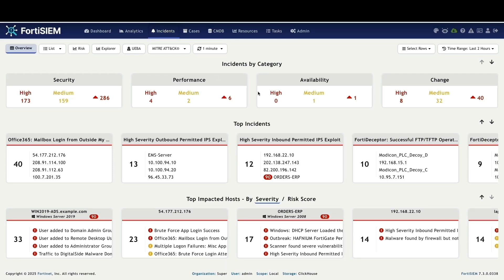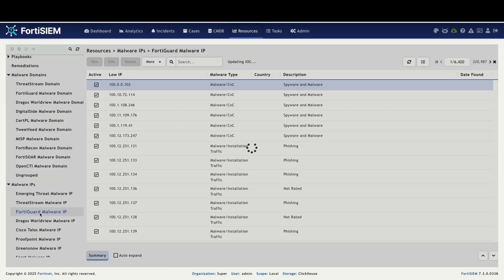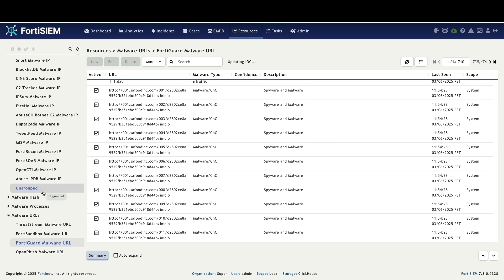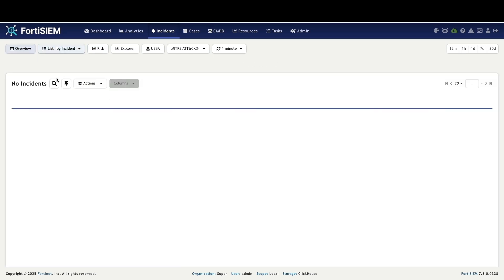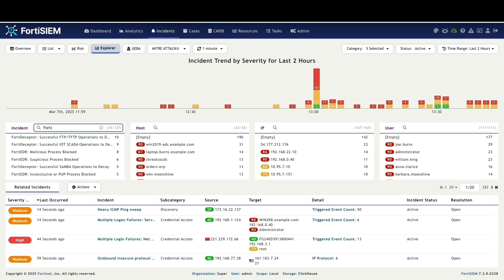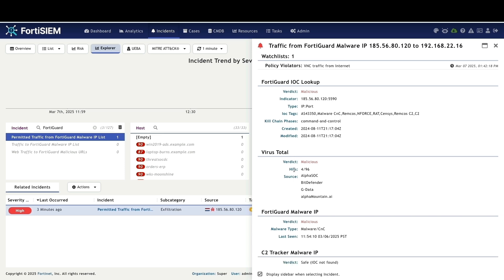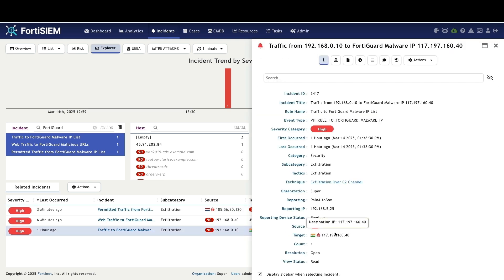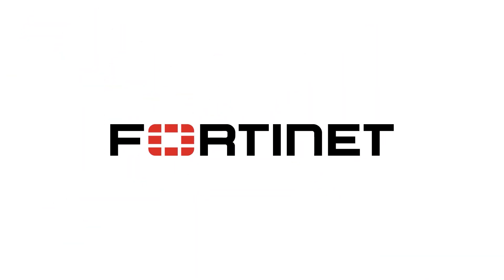FortiSIEM Threat Intelligence Demo | SecOps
This demo showcases how FortiSIEM uses aggregated and correlated threat intelligence to deliver a complete risk evaluation for IP addresses, URLs, domains, and other potential threats.

Enhanced threat detection:
•  Minimizes false positives
•  Accelerates incident response
•  Proactive threat discovery using enriched intelligence

Learn how FortiAI uses GenAI to guide, simplify, and automate security analyst activities

How SecOps teams can combat threats with the Fortinet Security Fabric